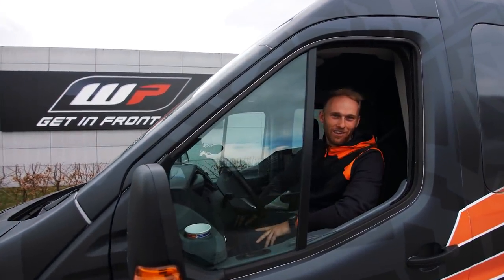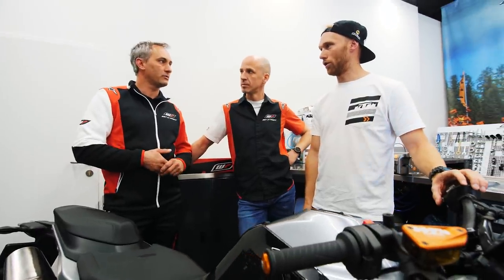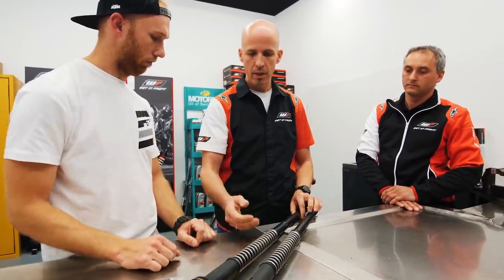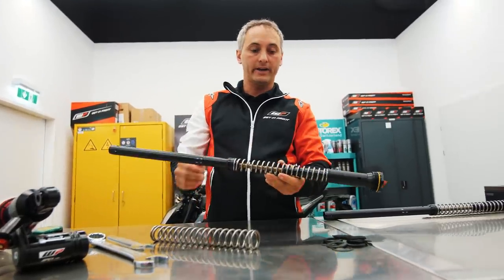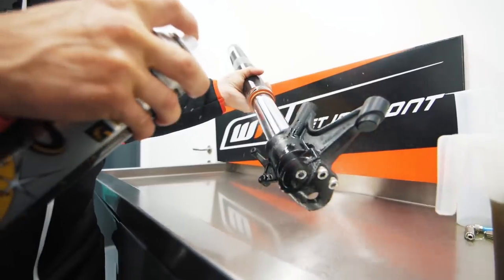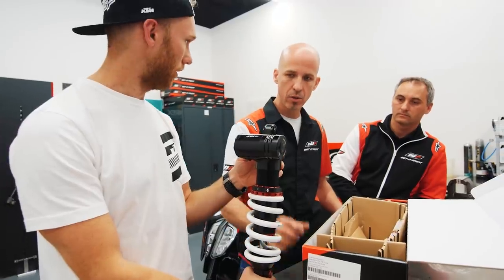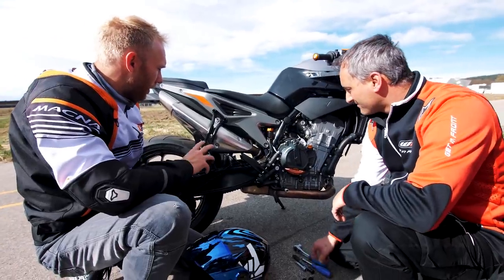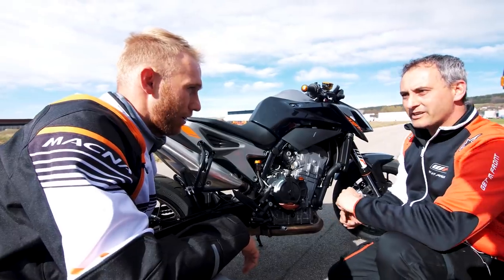KTM 790 DUKE SUSPENSION UPGRADE | RokON vlog #81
My KTM DUKE 790 upgraded with WP Suspension. RokON vlog full of technical advices + WP factory tour!